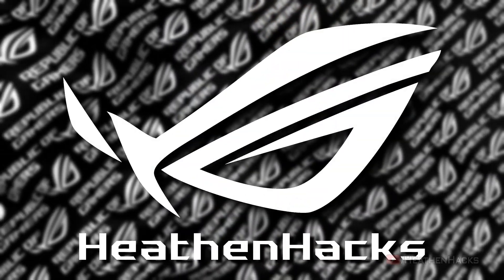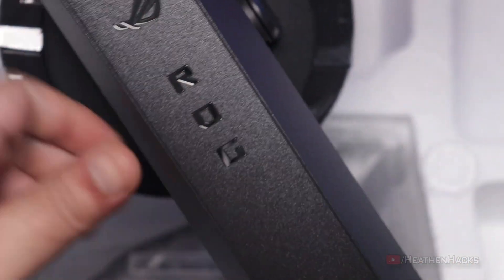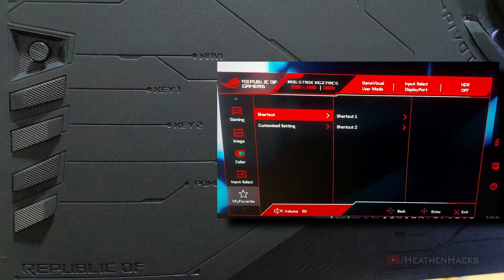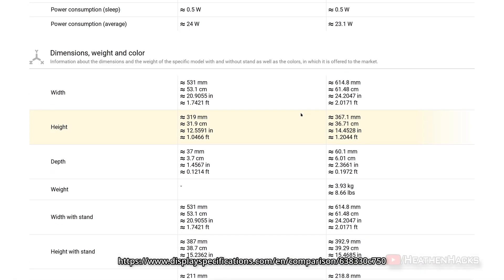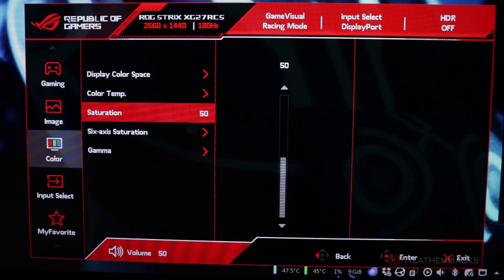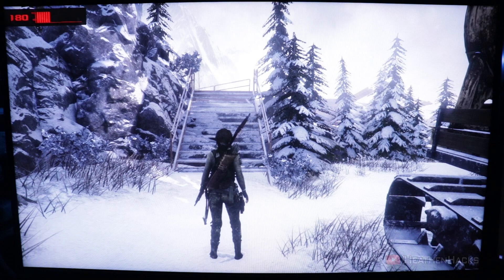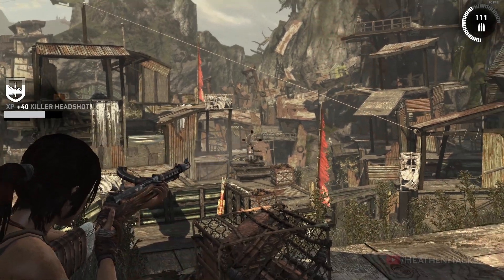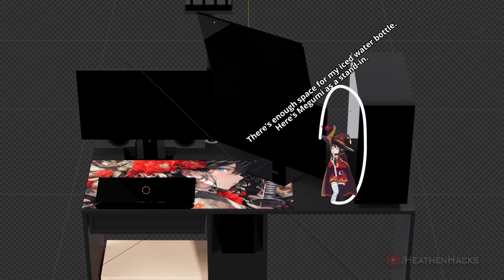ASUS ROG Strix XG27ACS 27" 1440p 180Hz IPS Monitor [UNBOXING, SETUP, TESTS & REVIEW]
This video took 11 months to finish. Not because it's a good video, but because if I'm wasn't busy, I was procrastinating.

I blame SF6.

*RESOURCES:*

*ANIME:*

Gabriel DropOut!
Kimi no Na wa
KonoSuba
Seitokai Yakuindomo
Himouto! Umaru-chan
New Game!
*CLIPS:*

Dinner for Schmucks
Rise of the Planet of the Apes
War for the Planet of the Apes
ASUS GamePlus
ASUS GameVisual
Alien: Romulus 4K Trailer
We're the Millers
ASUS Display Widget Center

*TIMESTAMPS:*

00:00 - INTRO/CONTEXT
01:14 - ACCESSORIES
01:30 - STAND
01:38 - ADJUSTMENTS DEMO
01:50 - BASE
02:05 - DISPLAY
03:28 - ASSEMBLY
04:12 - SPECS
04:49 - POWER SETTING
05:09 - STOCK SETTINGS
07:14 - CUSTOM SETTINGS
07:22 - ASUS GAMEPLUS
07:36 - GAMEPLUS TEST
09:14 - ASUS GAMEVISUAL
09:31 - GAMEVISUAL TEST
09:44 - VIEWING ANGLES
10:04 - REVIEW
11:52 - CONCLUSION

*CREDITS:*